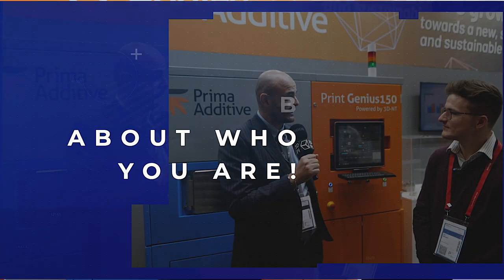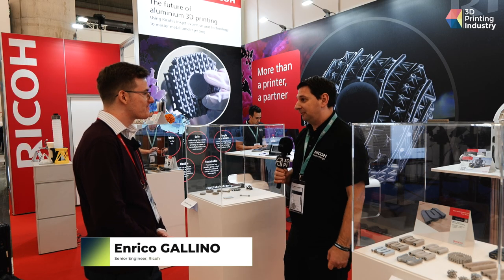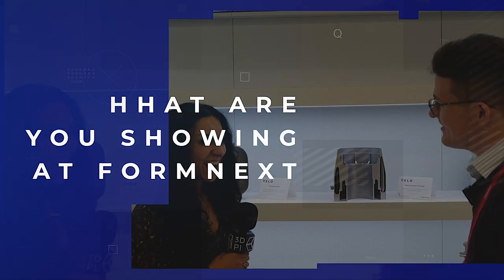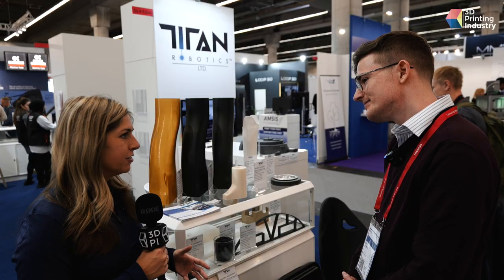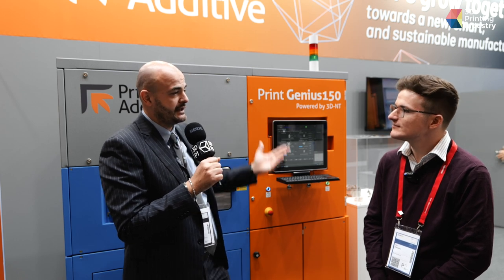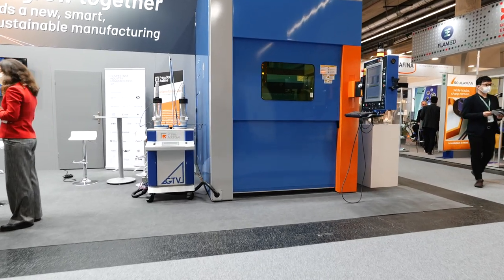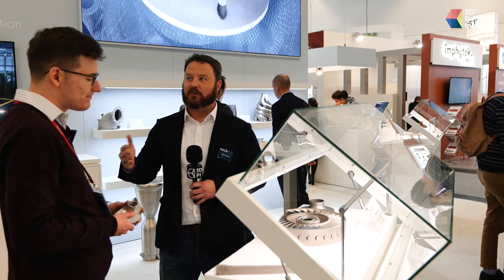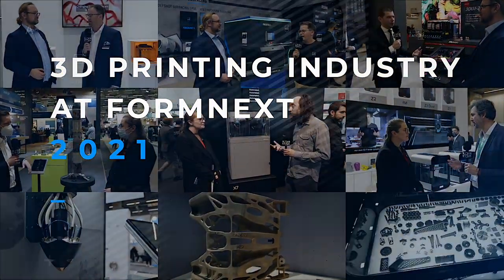3D Printing: What's New? | Titan Robotics, Velo3D, Sandvik, Prima Additive, Ricoh and more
What's new in the 3D printing industry?

Paul Hanaphy, Journalist at 3D Printing Industry speaks to the cutting-edge additive enterprises.

Loran Mak, Sales Manager, Admatec
Paolo Calefati, Head of AM and Innovation, Prima additive
Maddie Guillory, CMO, Titan robotics
Enrico Gallino , Senior Engineer, Ricoh
Mikael Schuisky, VP and Business Unit Manager, Sandvik
Gene Miller, Technical Sales Engineer, Velo3D
Renette Youssef, CMO, Velo3D